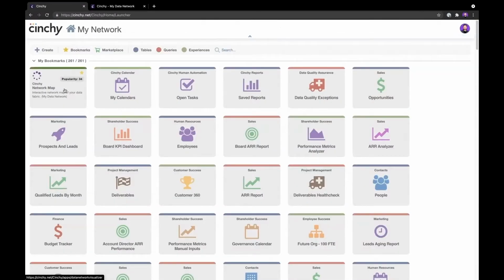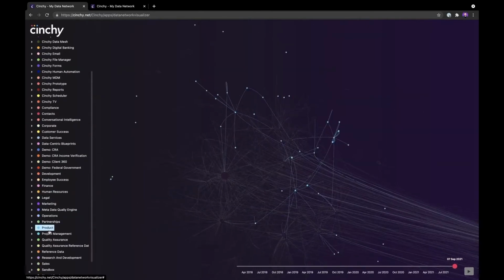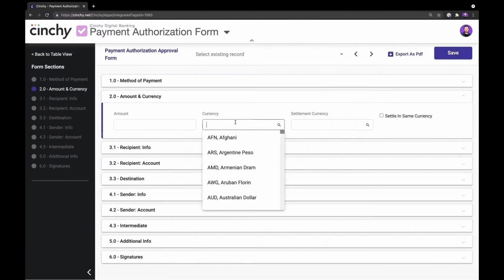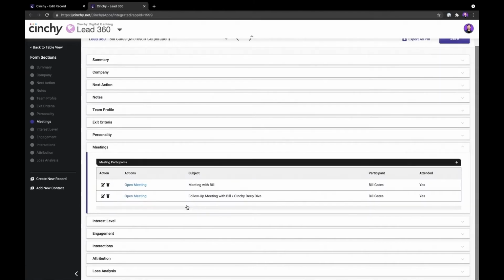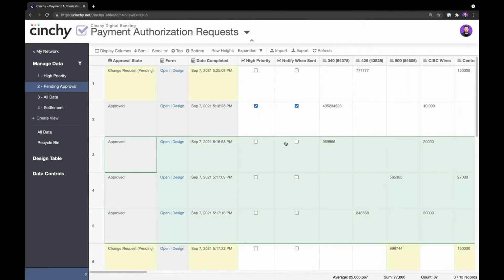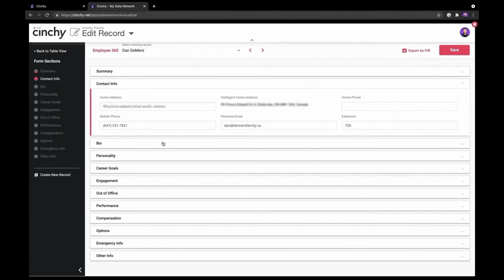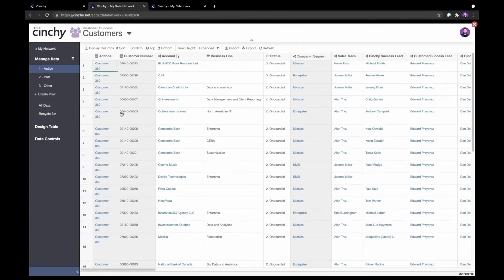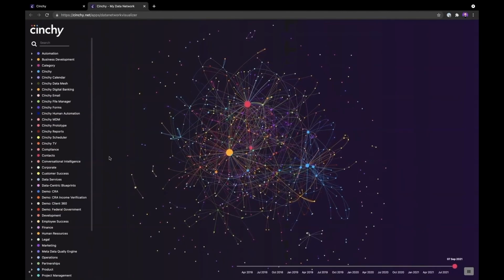FinovateFall 2021 / FinovateFall 2021 / Cinchy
Cinchy presented at FinovateFall 2021.

Cinchy is a Dataware platform leveraged by 100+ FIs to enable their data-centric transformation. Don’t confuse ‘data-centric’ with ‘data-driven’, this is the real game-changer. Our customers deliver digital experiences in half the time and cost, vs. organizations that continue to use ‘app-centric’ approaches. Solutions include digital loans, client 360, CRM migration/consolidation/augmentation, reporting automation, and more.